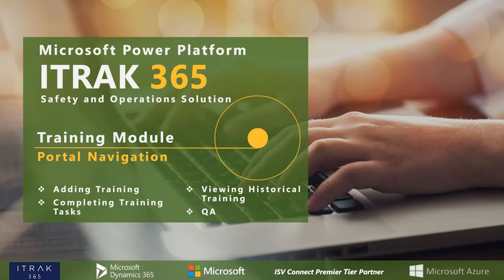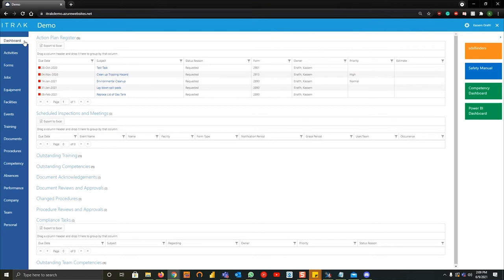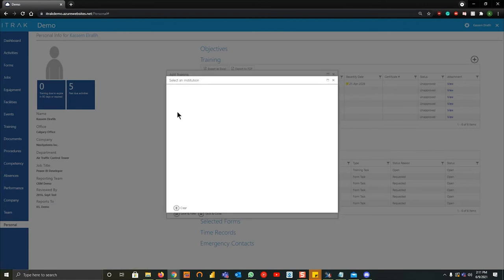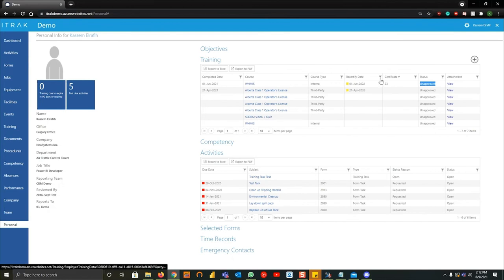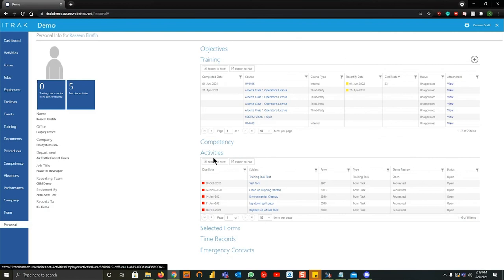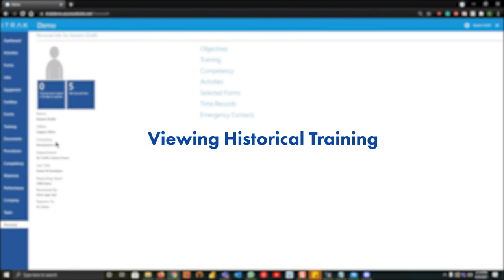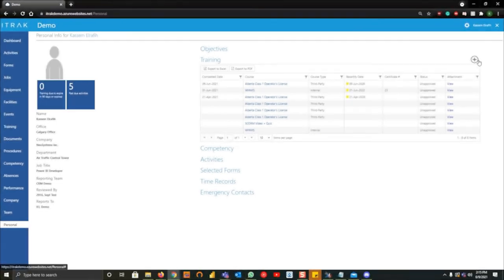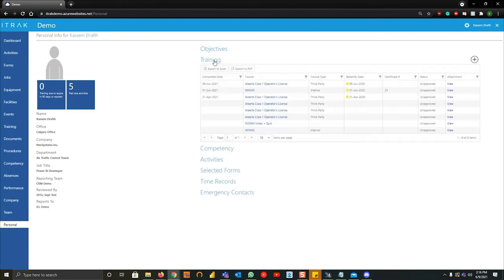ITRAK 365 Training Module: Portal Navigation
Topics:
00:00 Intro
00:52 Adding Training
03:56 Complete Training Task
05:25 Viewing Historical Training
06:24 Summary